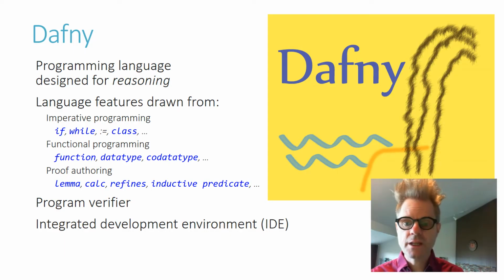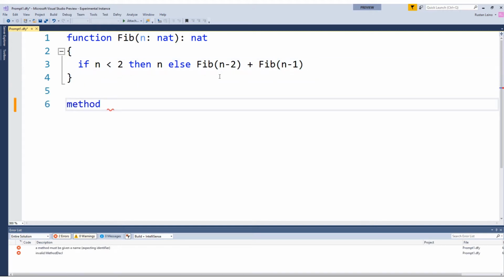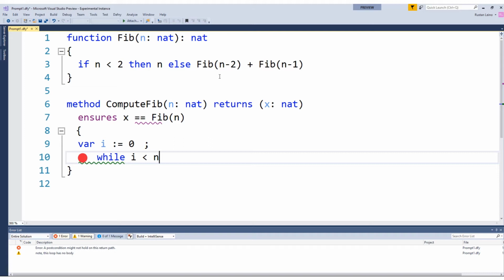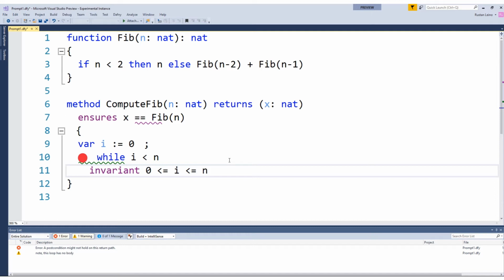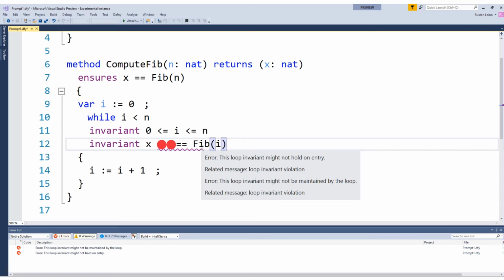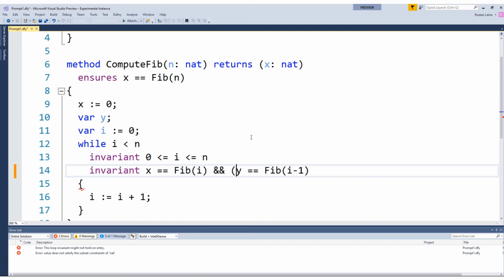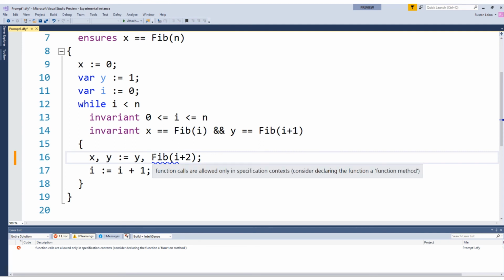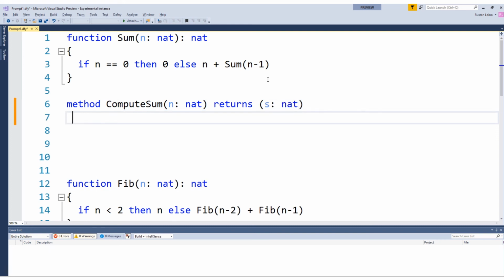Basics of specification and verification: Lecture 1, loop invariants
Invariants play a central role in reasoning about software systems. In this second lecture of a 4-lecture series on the basics of specifying and verifying code, Rustan Leino explains the concept of an invariant and shows how loop invariants are used to reason about loops.